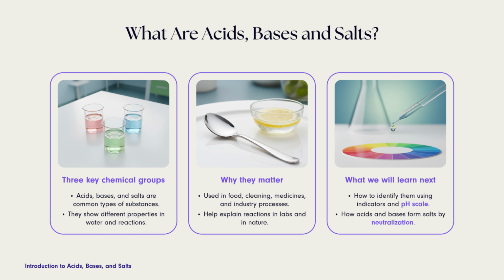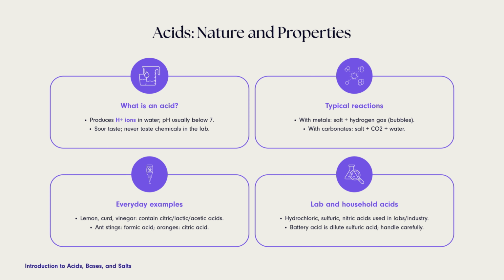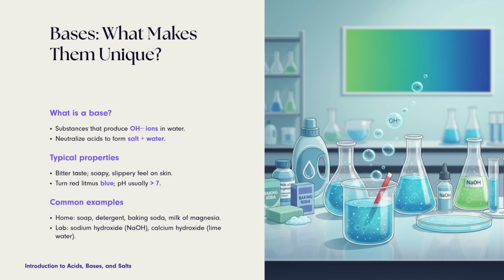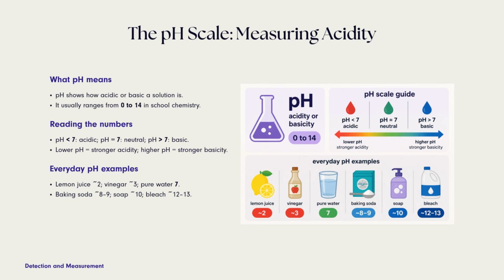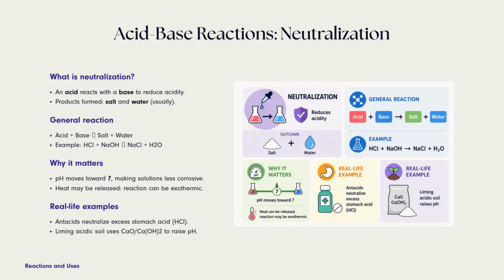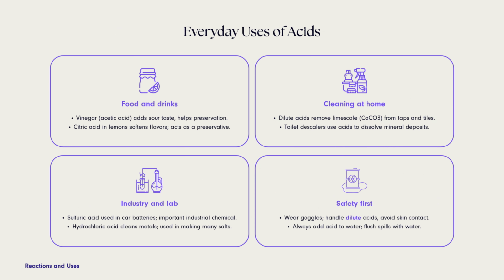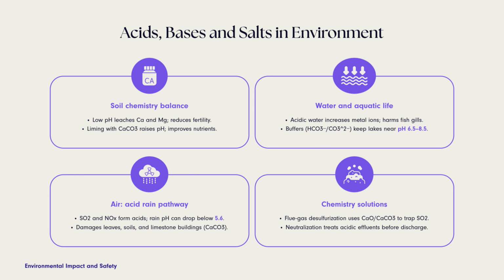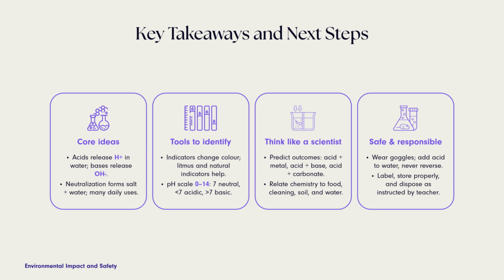Acids, Bases and Salts (Basic)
Welcome to the very first video on this channel! 🎉

To be honest, this wasn't supposed to be my first upload. I had planned to start this journey on my birthday, but things didn't go as planned. Instead of waiting for the "perfect" moment, I decided to begin today—because every great journey starts with a single step.

In this video, we'll learn Acids, Bases and Salts in a simple, conceptual, and exam-oriented way. Whether you're preparing for your school exams or just want to understand the chapter better, this video is for you.

I'm still learning and improving as a creator. With every upload, I'll work on making the editing, video quality, audio quality, and overall presentation better. But there's one thing I can promise from Day 1:

📚 You'll always get quality education on this channel.

If there's any topic you're finding difficult, just leave it in the comments. I'll do my best to make a video explaining it in the simplest way possible.

I do have a busy schedule, so I may not always upload as frequently as I'd like. However, I'll genuinely try my best to be as consistent as possible and keep bringing you valuable educational content.

If you enjoy this video, please:
Comment the next topic you'd like me to cover

Thank you for being here from the very beginning. Your support means a lot, and I hope we can build an amazing learning community together.

Let's learn, grow, and succeed—one chapter at a time!